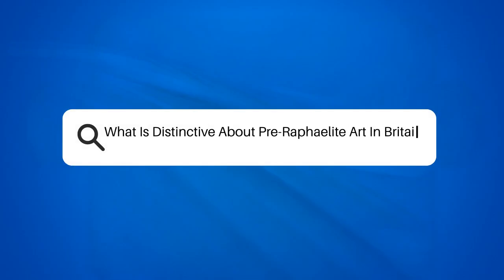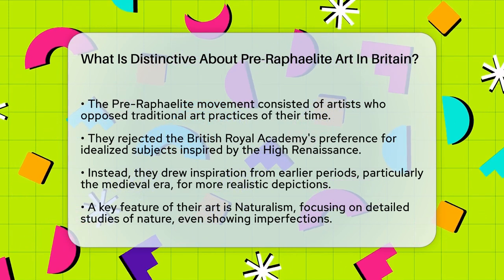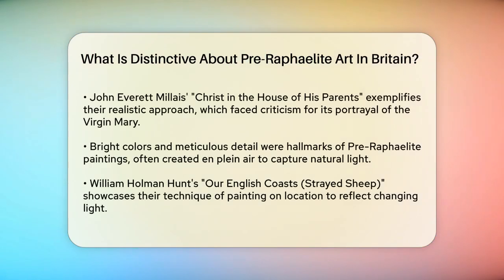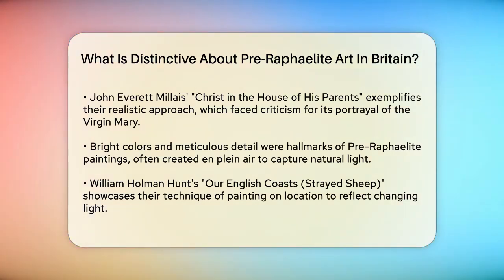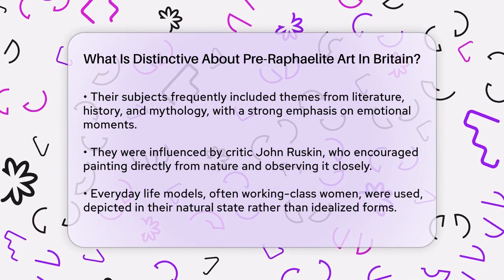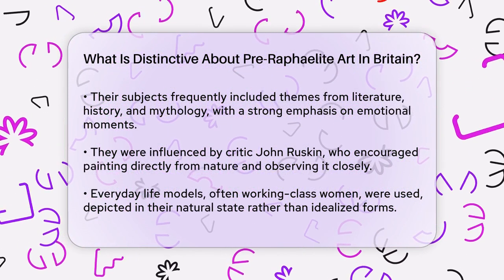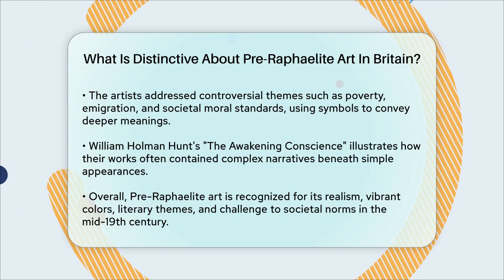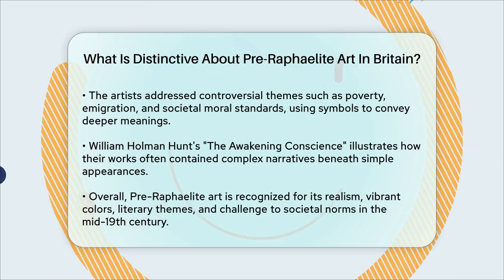What Is Distinctive About Pre-Raphaelite Art In Britain? - Art Across Cultures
What Is Distinctive About Pre-Raphaelite Art In Britain? Discover the fascinating world of Pre-Raphaelite art, a movement that emerged as a bold response to the artistic norms of the 19th century. In this video, we will uncover the defining characteristics that make Pre-Raphaelite works so captivating. From their commitment to realistic representations of nature to their vibrant use of color, these artists sought to break free from the constraints imposed by the British Royal Academy.

We will explore how the Pre-Raphaelites drew inspiration from literature and history, creating emotional and intimate scenes that resonate with viewers even today. Their choice of subjects often reflected societal issues, providing a commentary on the world around them. You'll learn about the influence of notable figures like John Ruskin and how their dedication to painting from nature transformed their artistic approach.

Join us as we take a closer look at the techniques and themes that define this remarkable art movement. Whether you're an art enthusiast or just curious about the Pre-Raphaelites, this video offers a comprehensive overview of their unique style and lasting impact on the art world.